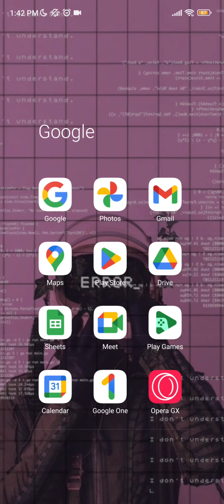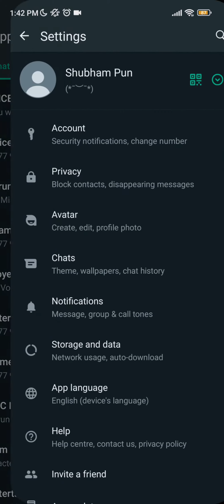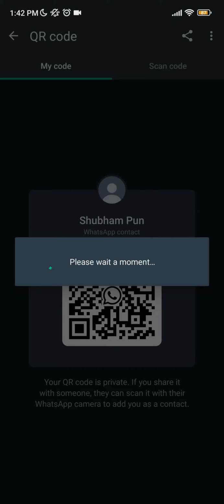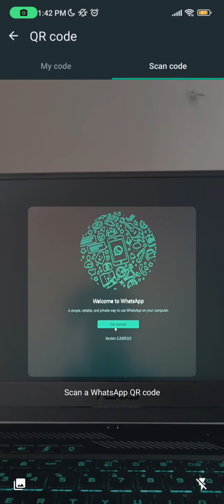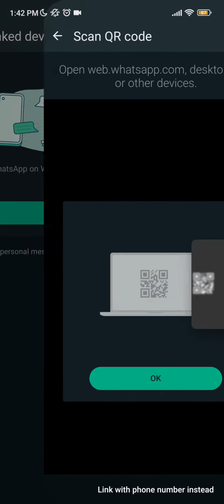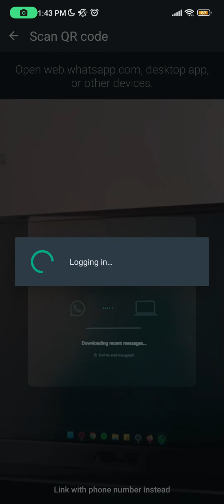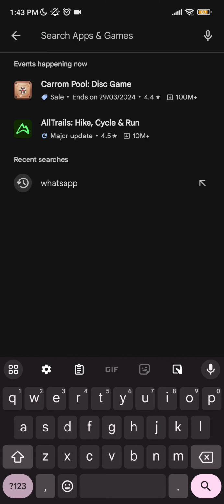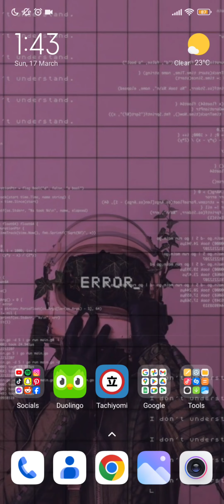How to FIX WhatsApp If it is Not Connected to Laptop 2024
How to fix whatsapp if it is not connected to laptop? Experiencing issues with WhatsApp not connecting to your PC? Look no further! In this concise video, we'll show you how to troubleshoot and resolve the problem, ensuring seamless connectivity between your WhatsApp account and your computer. Whether you're encountering connection errors or facing other technical glitches, we've got you covered with effective solutions.